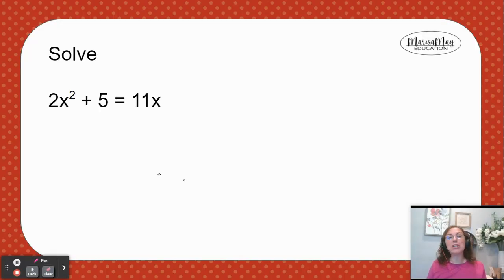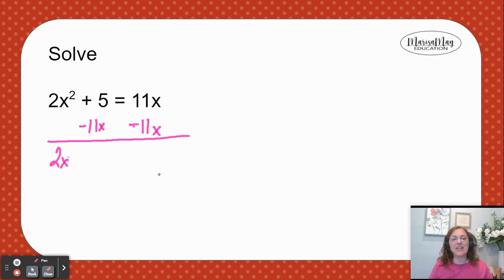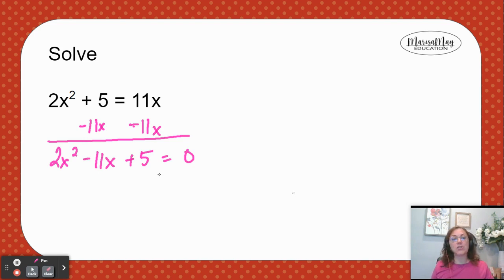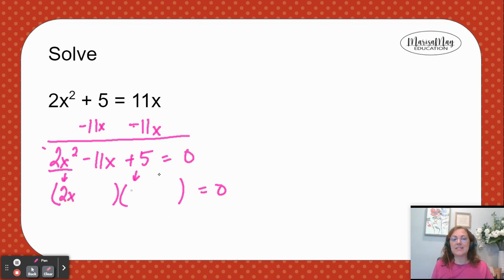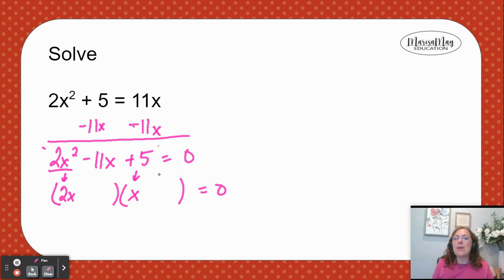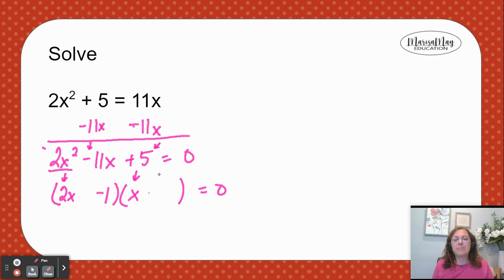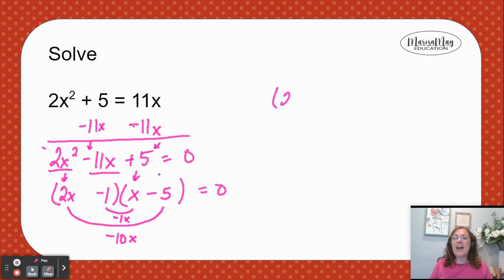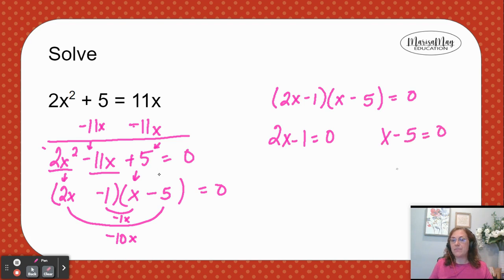Rearranging Equations// Simplifying Problem Solving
In this video, we discuss how to solve an equation by moving like terms all to one side.